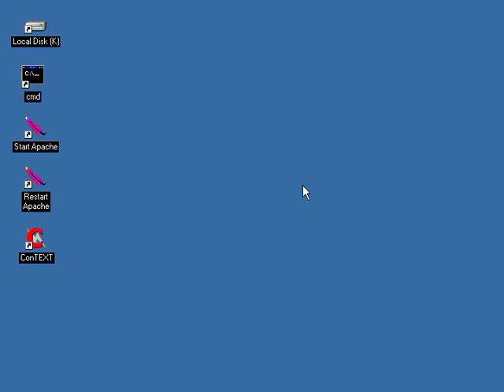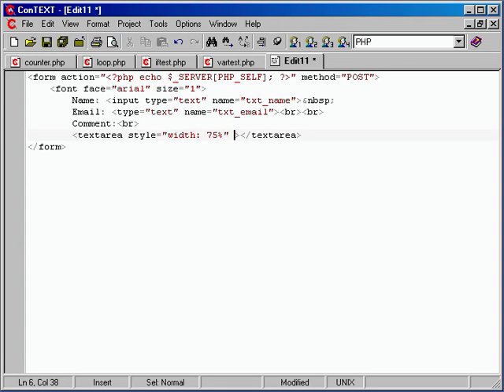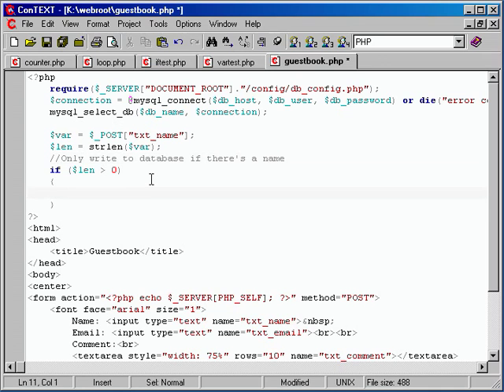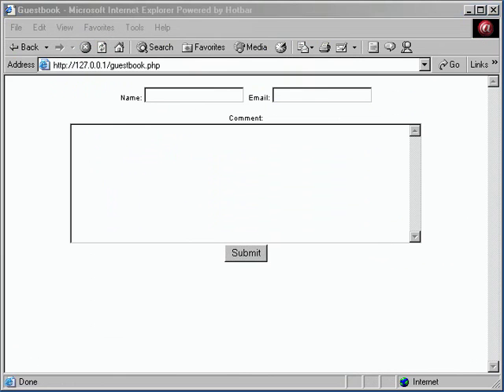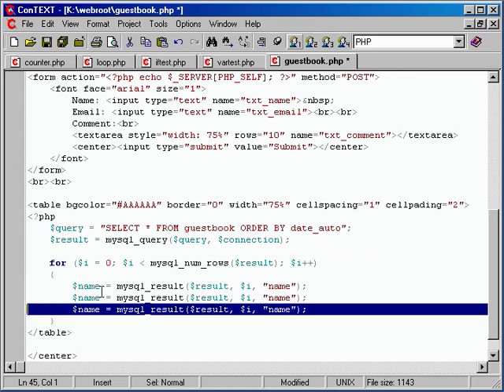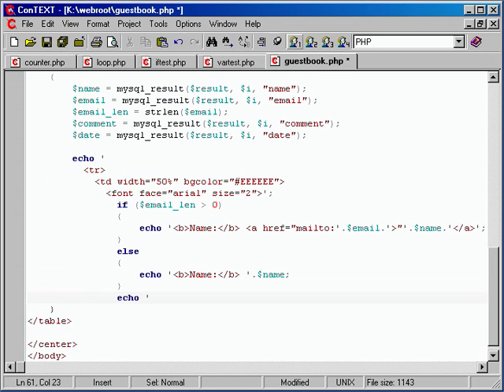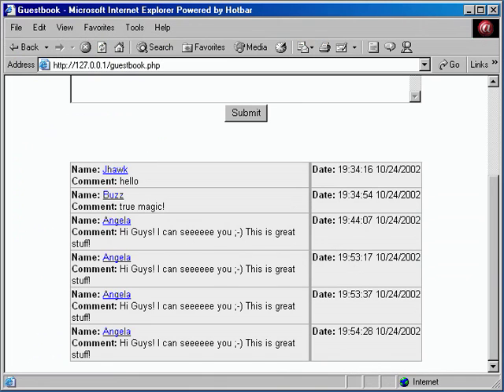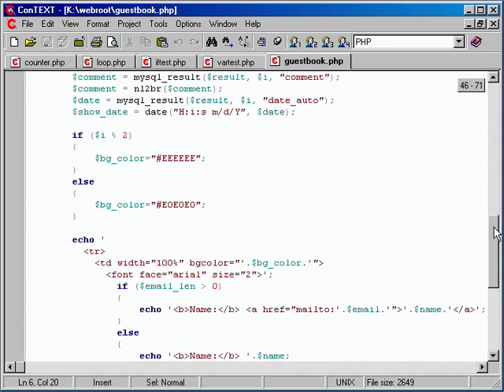Php & Mysql (course 17 Writing A Guest Book)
Learn PHP and MySQL in 30 days of our full course. Post your comments for any doubt in the following chapters...